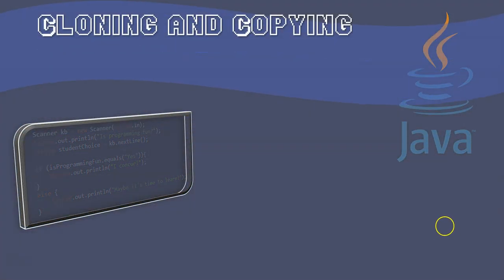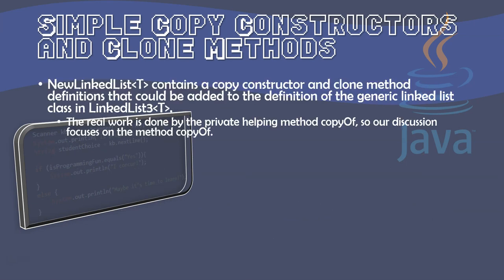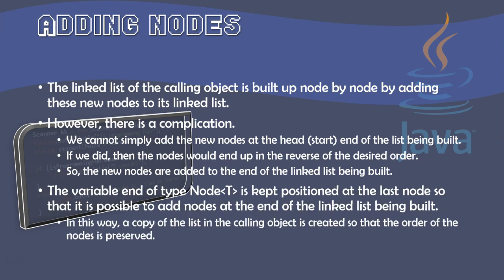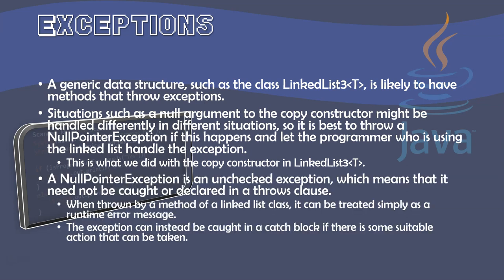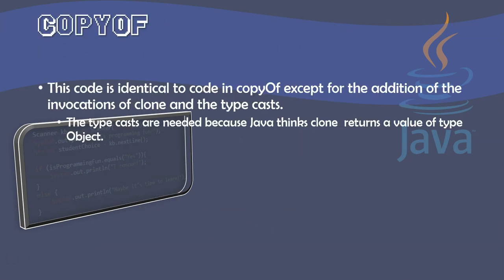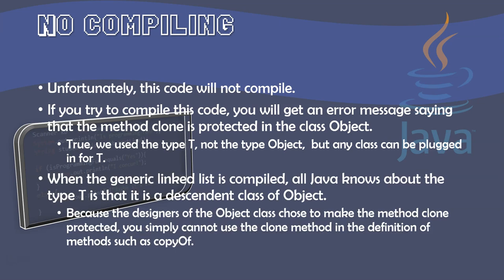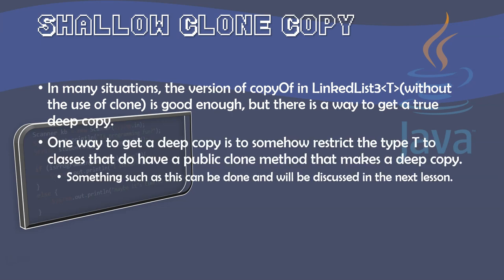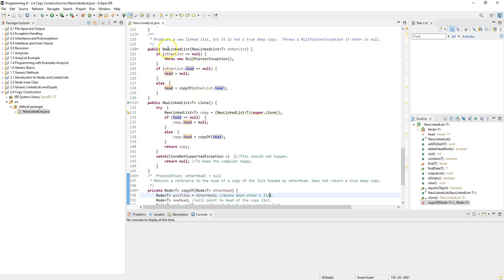2.4 Copy Constructors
Looking at how to create shallow copies of our linked lists.